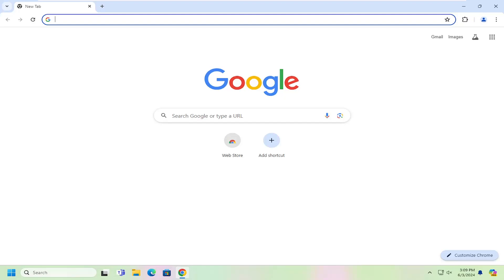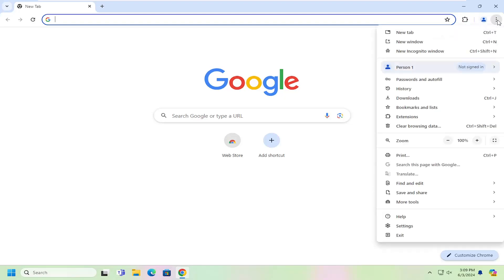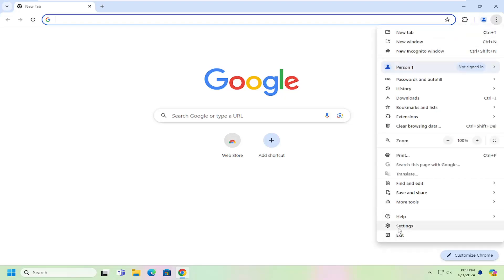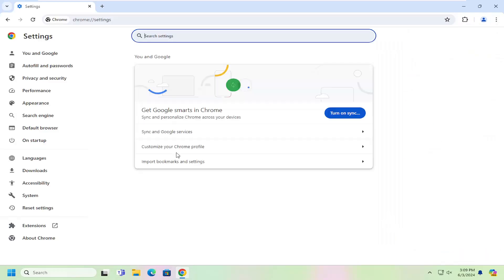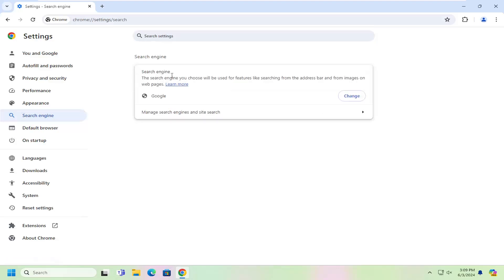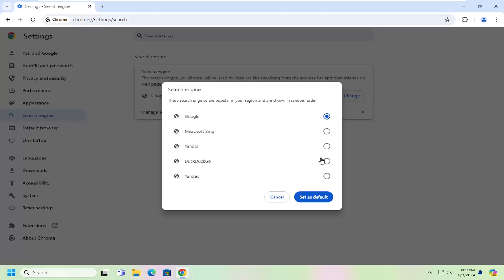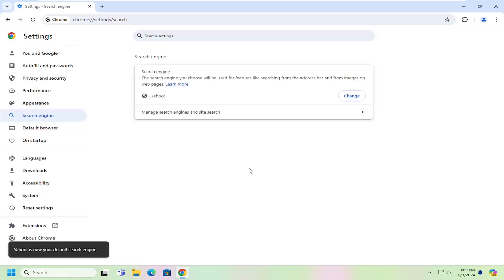How To Make Yahoo! Search Default Engine on Google Chrome [Guide]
There can be many reasons for changing your search engine changing to Yahoo.

Issues addressed in this tutorial:
yahoo search engine on chrome
how to take off yahoo search engine on chrome
how to get rid of yahoo search engine on chrome
why does chrome use yahoo
why yahoo search in chrome
does google chrome use yahoo
how to change search engine from yahoo to chrome
why is google chrome coming up as yahoo
yahoo search on chrome remove
yahoo search on google chrome